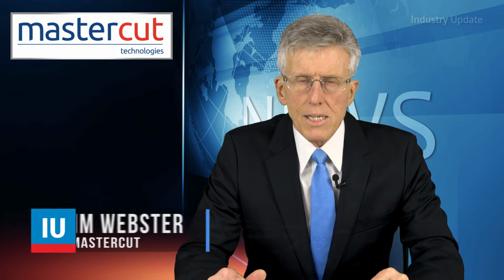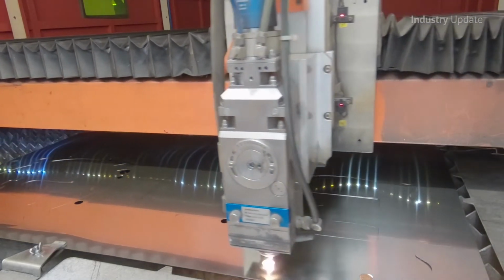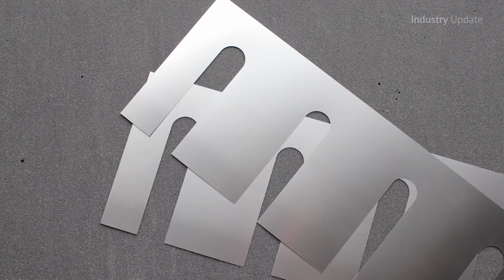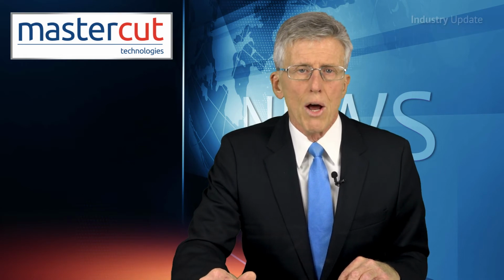Industry Update: Mastercut - Custom Shim Packs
Tim Webster and Industry Update Manufacturing Media present the range of Custom Shim Packs available from Mastercut Technologies.